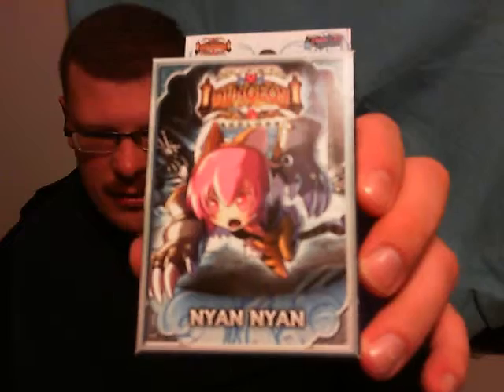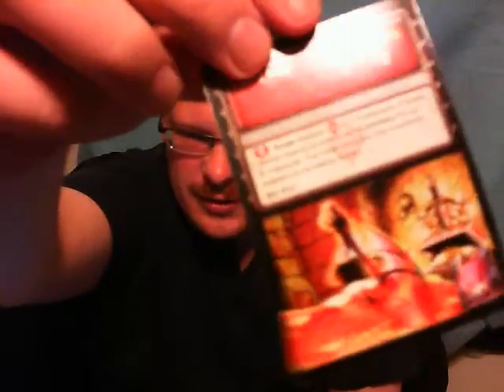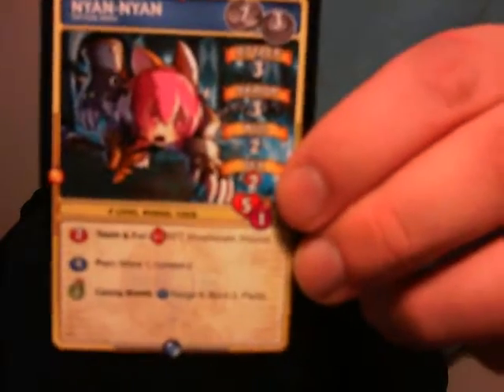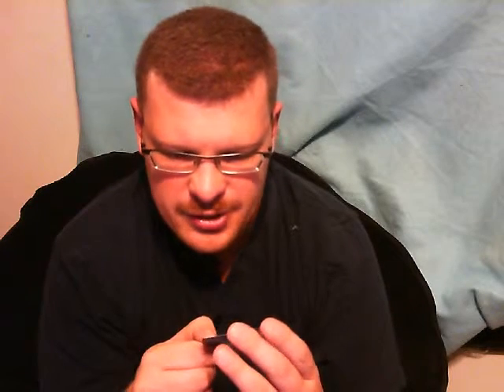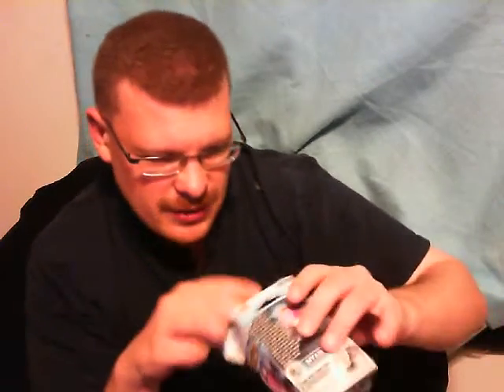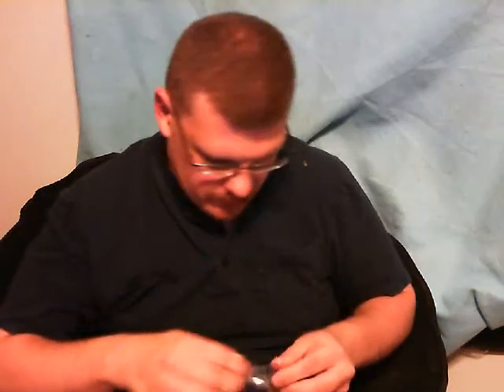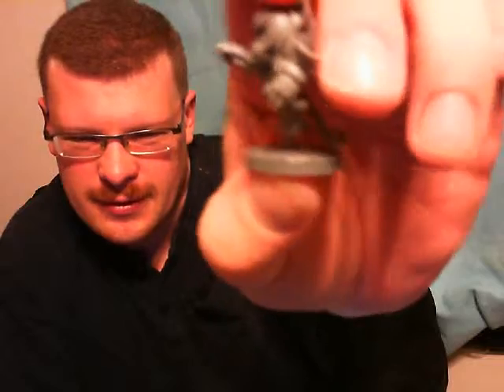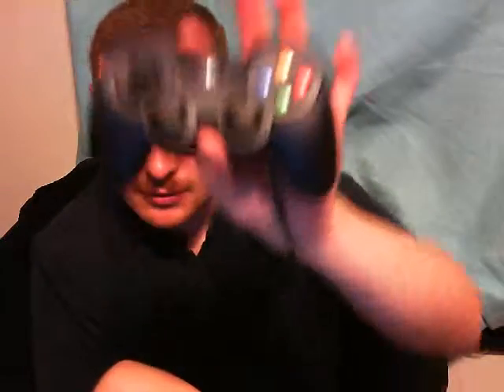GamingNight: pickups and update of upcoming live events